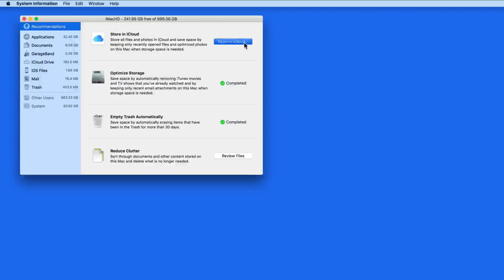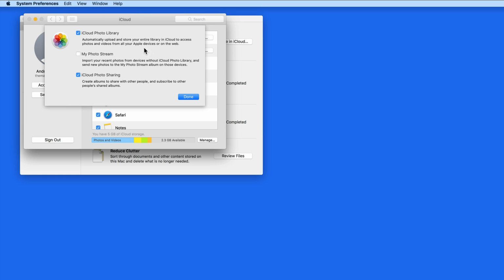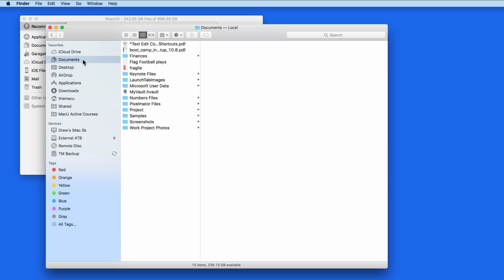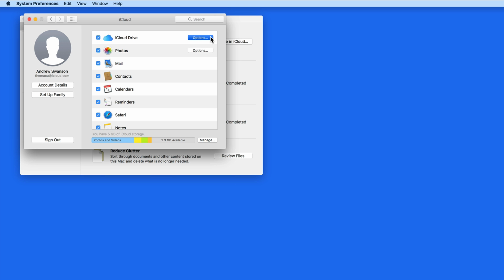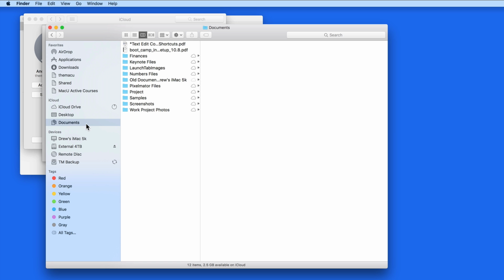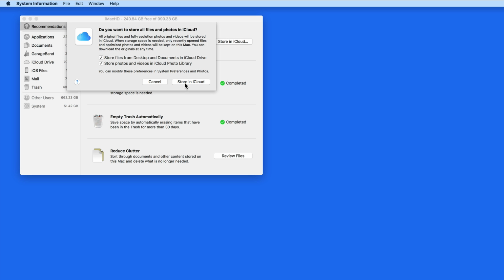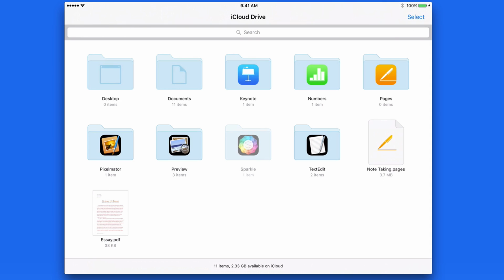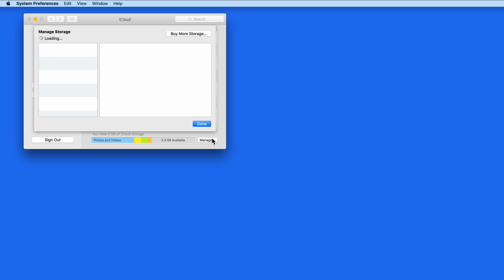Store Desktop & Documents in iCloud with macOS Sierra & iOS 10!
In this lesson from our full tutorial on what's new in macOS Sierra see how to activate and utilize the desktop & documents in iCloud Drive feature. It lets you view and sync your files in those folders on your other Mac or iOS devices!